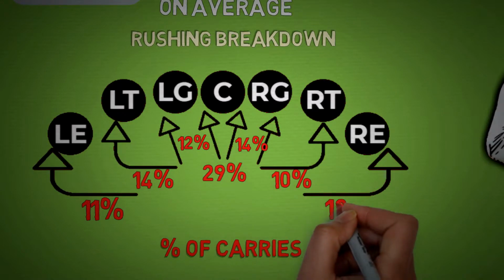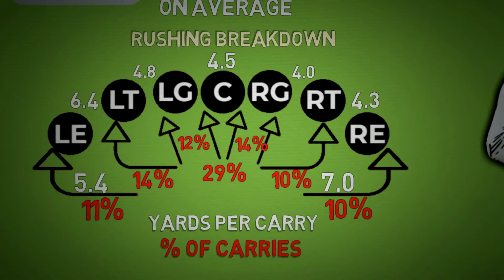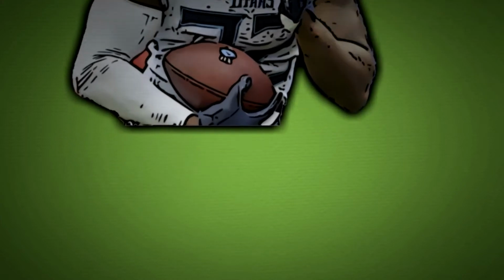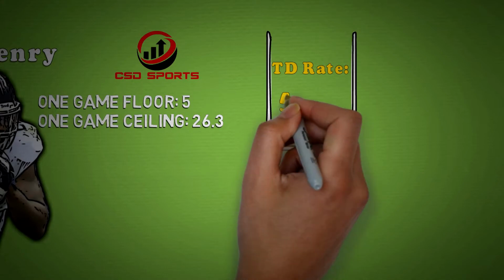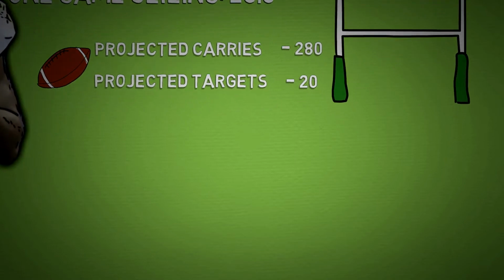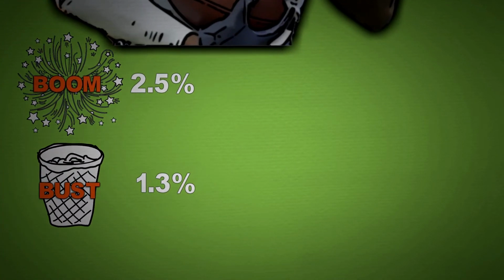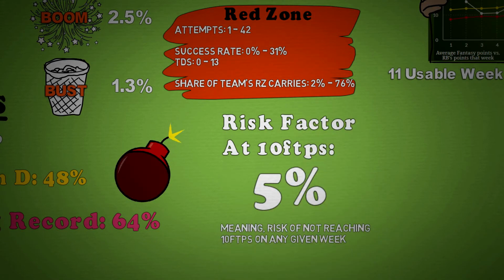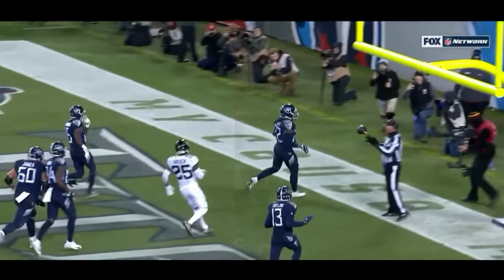Fantasy Football 2020 - Derrick Henry Fantasy Snapshot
Fantasy Snapshot of Derrick Henry for the 2020 season. This is the 24th Snapshot Video of the 2020 Fantasy Football season and will focus on stats, trends, rankings for Wide Receivers, Quarterbacks, Running Backs and Tight Ends. Where should you draft Derrick Henry in fantasy for 2020 and much more will be answered in this video as we get closer to the NFL season.

This is a quick 3 minute breakdown of stats, metrics and projections for the next season based on what he has done in the past. I discuss red zone efficiency, usability and play trends.